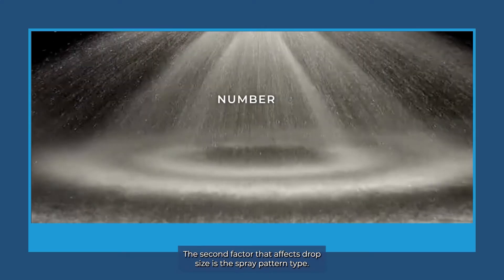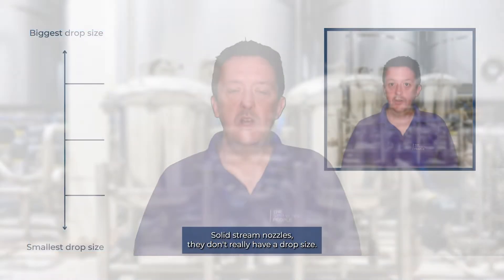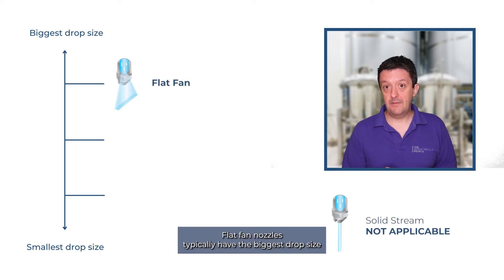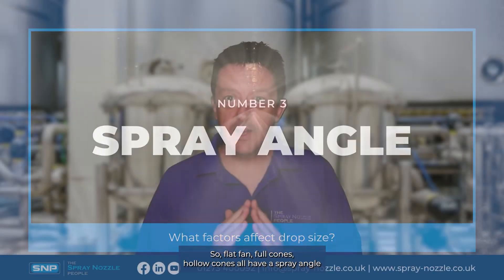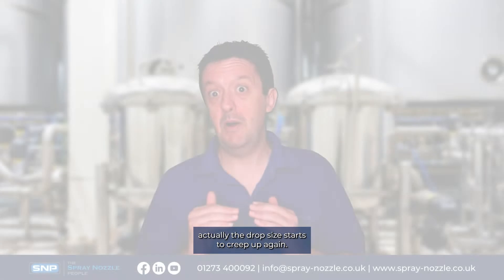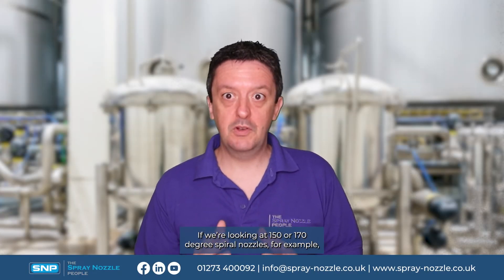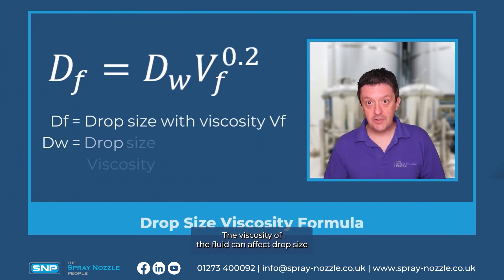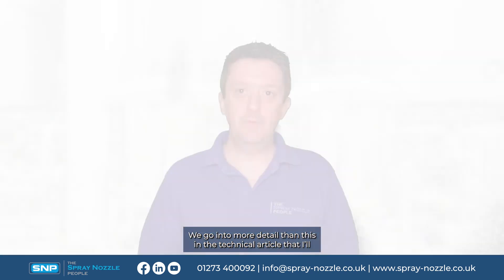Nozzle Knowledge Series - Video 3: Drop Size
What factors have an effect on drop size? Find out in the third video of our nozzle knowledge series.

Drop size is a measure of surface area of the spray; the smaller the drop size, the bigger
the surface area. And the bigger the surface area, the more heat transfer and chemical interaction.

Drop size is extremely important for many spray applications. But what factors affect drop size?

1. PRESSURE
Spraying at different pressures will generate different drop sizes. The higher the pressure, the lower the drop size.

For any specific nozzle, this can be calculated using this a specific formula shown in the video.

2. SPRAY PATTERN
There are four basic spray pattern types and as per the video, they are in order from biggest to smallest drop size.

3. SPRAY ANGLE
Flat fans, full cones and hollow cones have a spray angle, and the wider the spray angle, the smaller the drop size will be. However, there is a slight peculiarity; the drop size tends to increase with some of the wider spray angles.

A 150 or 170 degree spiral nozzle for example, has a bigger drop size than a 90 degree nozzle of the same type.

4. FLUID PROPERTIES
Basic drop size calculations will be calibrated for water, therefore different fluids will require the drop size to be adjusted.

Specific gravity of the fluid has an effect on drop size and this can be adjusted using the formula displayed in the video.

The viscosity of the fluid can affect drop size and it can be calculated by using the formula shown in the video.

Surface tension is the other factor that can affect drop size and this can be calculated using the formula in the video.